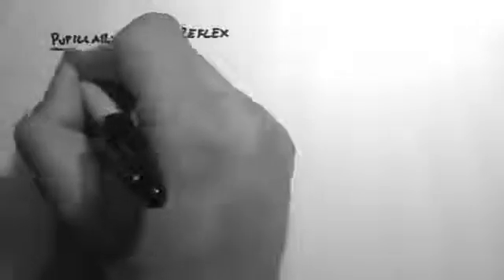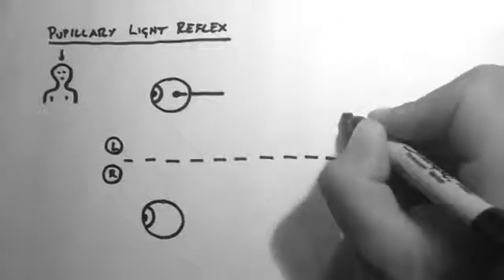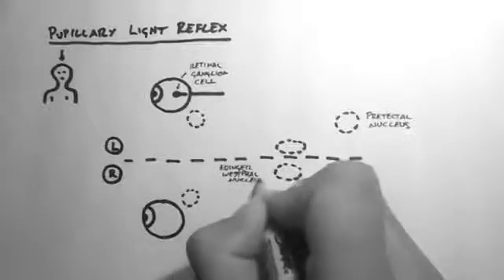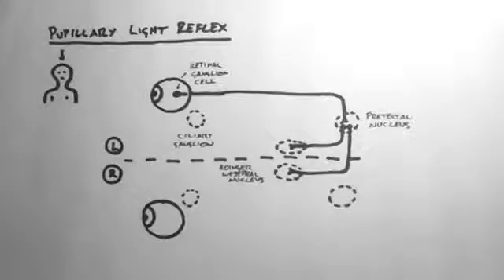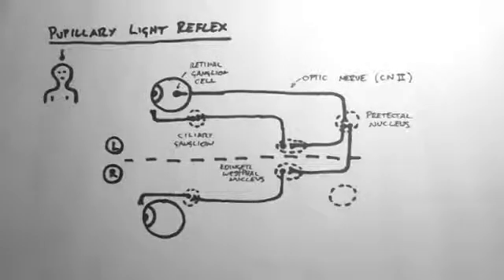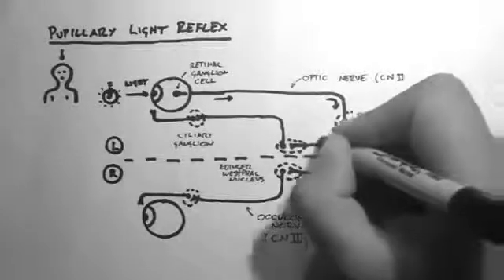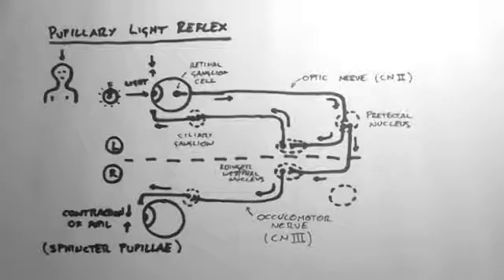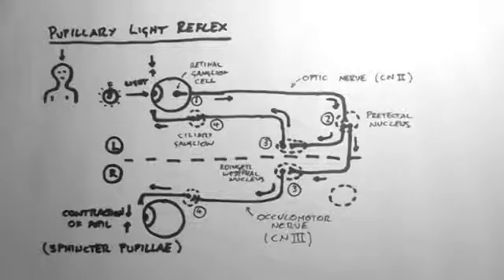Reflexes 2 Pupillary Light Reflex